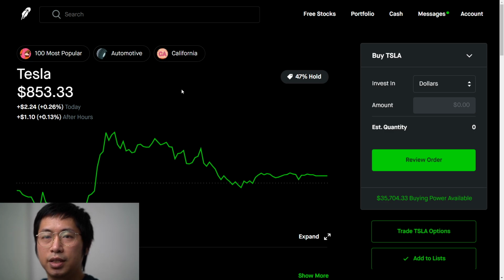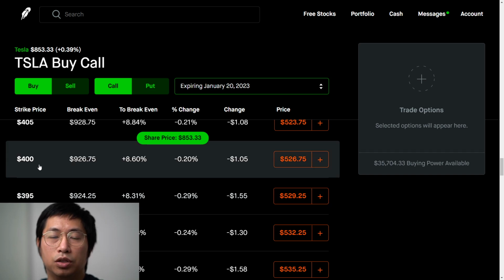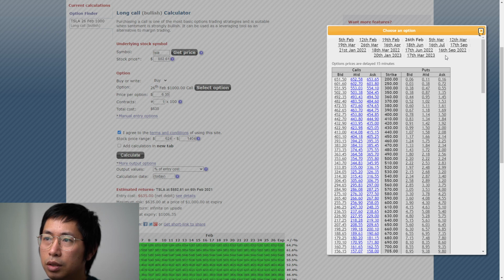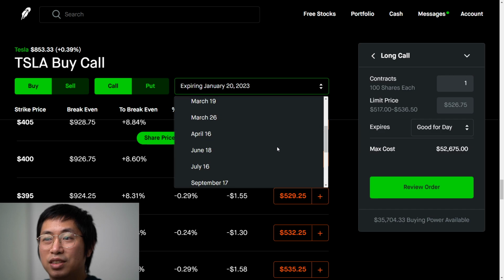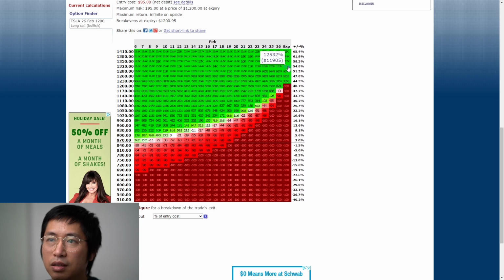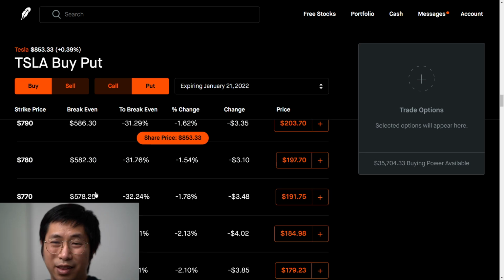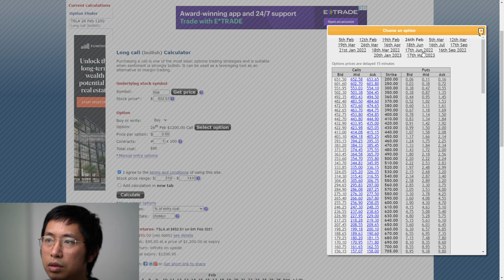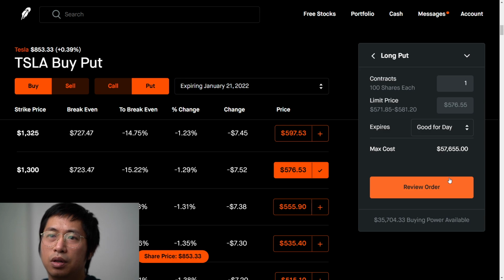Intro To Options For Beginners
This is a video explaining options trading for beginners.